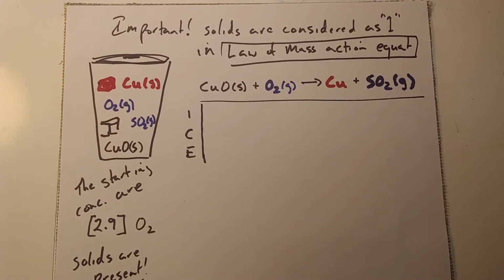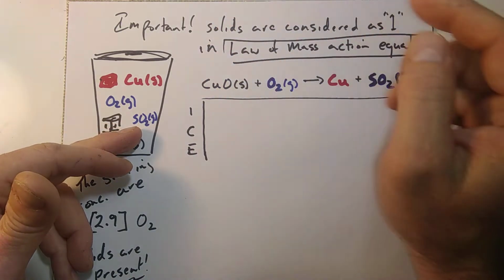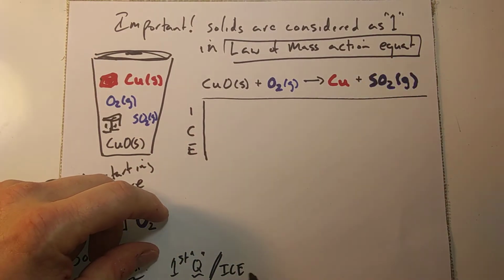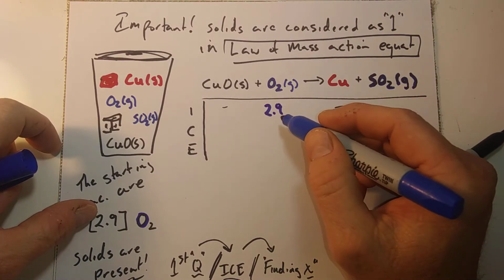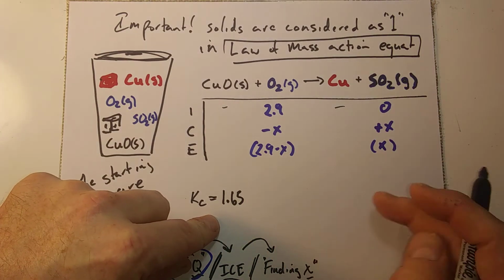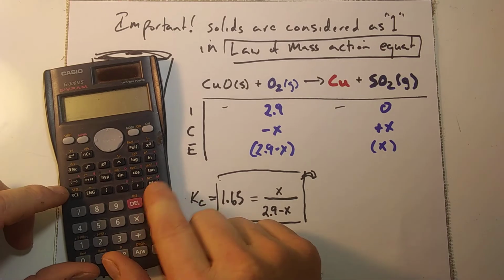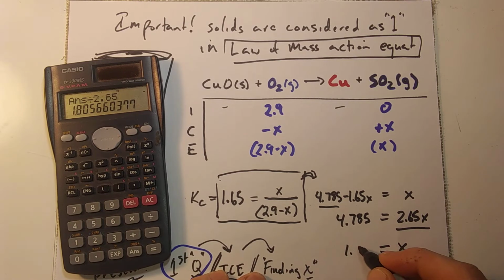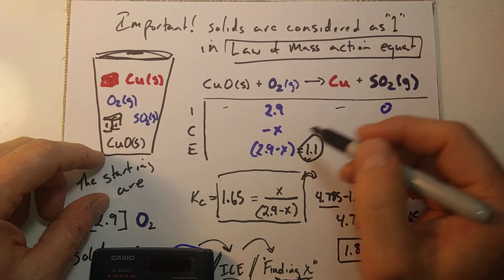Finding Equil. Concentrations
The value of x shown at the end of the video can be plugged into the "equilibrium concentration equations (2.9 - x) to find the remaining amount of reagent.